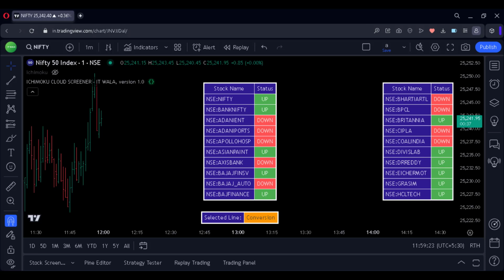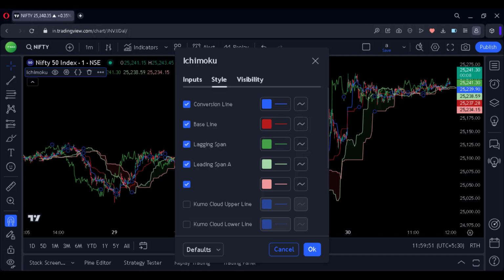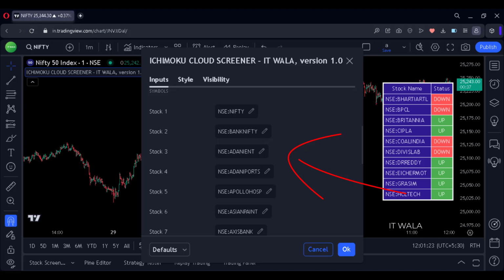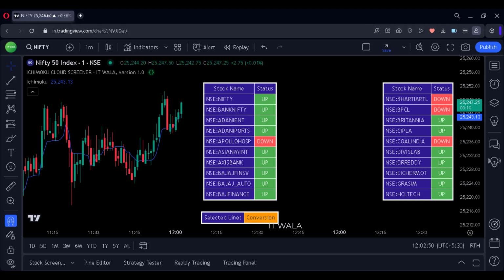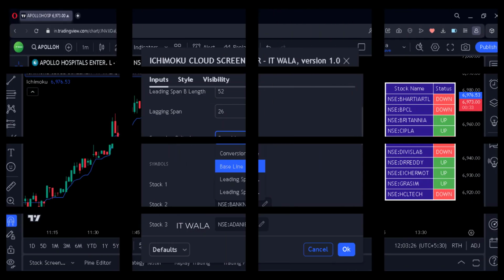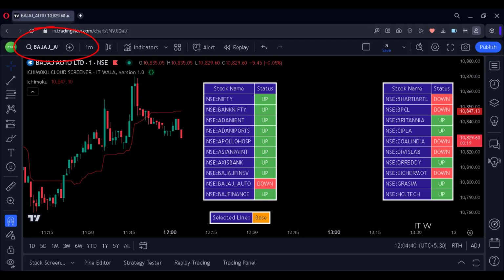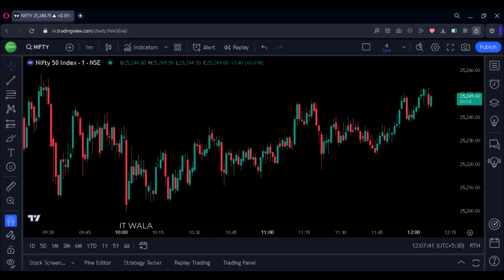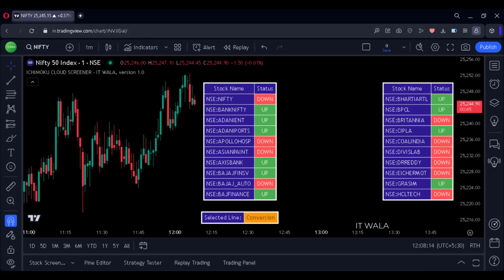Mastering Ichimoku Cloud Indicator Screener in TradingView with Pine Script || IT WALA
⭐Description:
In this video, we dive deep into the world of technical analysis with a focus on the Ichimoku Cloud indicator. If you're looking to enhance your trading strategy, the Ichimoku Cloud is a powerful tool that can help you identify trends, potential support and resistance levels, and even future price movements.

We walk you through how to create a custom Ichimoku Cloud Indicator screener using TradingView’s Pine Script. You’ll learn how to set up the script, customize it to suit your trading style, and effectively use it to scan for trading opportunities across multiple assets.

Whether you're a beginner or an experienced trader, this step-by-step guide will equip you with the knowledge to leverage the Ichimoku Cloud for more informed trading decisions. Don’t miss out on the opportunity to streamline your trading process with this comprehensive tutorial!

Have questions or suggestions? Drop them in the comments below! Happy trading! 🚀

The Ichimoku Cloud, also known as Ichimoku Kinko Hyo, is a comprehensive technical analysis tool used primarily to identify market trends, support and resistance levels, and potential trading signals. Developed by Japanese journalist Goichi Hosoda in the late 1960s, the Ichimoku Cloud is popular among traders for its ability to provide a holistic view of the market at a single glance.

We're here to help you master TradingView and Pine Script!

One of the standout features of TradingView is its intuitive and user-friendly interface, which caters to both novice traders and seasoned professionals alike. Whether you're just getting started in the world of trading or you're a seasoned expert, TradingView offers a seamless experience that empowers users to make informed decisions and execute trades with confidence.

Moreover, TradingView fosters a dynamic and interactive community where traders can share ideas, insights, and strategies in real-time. Through features like public charts, chat rooms, and social networking functionalities, users can engage with like-minded individuals, collaborate on trading ideas, and stay updated on the latest market developments.

Pine Script stands out as a powerful scripting language specifically designed for creating custom indicators and strategies on the TradingView platform. Developed by TradingView, Pine Script empowers traders to translate their unique trading ideas into actionable scripts that can be applied directly to TradingView's charts.